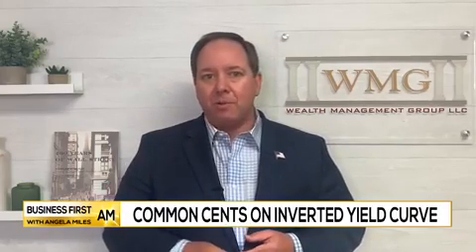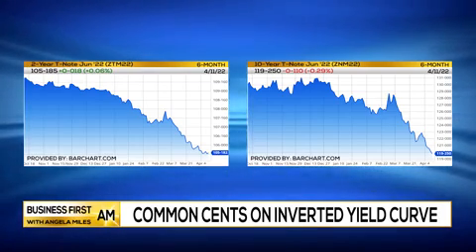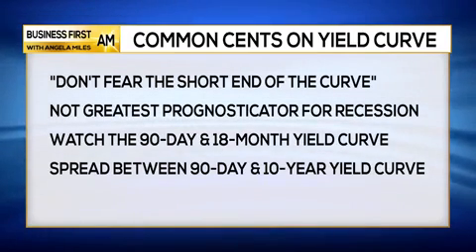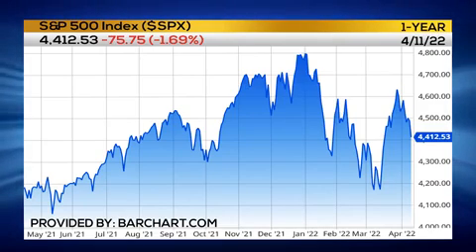Inverted Yield Curve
In this episode of Common Cents with Craig, Craig Bolanos the recent inversion of the Treasury Yield Curve, and what investors need to know.

The opinions voiced in this material are for general information only and are not intended to provide specific advice or recommendations for any individual. All investing involves risk, including loss of principal. International investing involves special risks, such as currency fluctuation and political instability and may not be suitable for all investors. The economic forecasts set forth may not develop as predicted. This information is not intended to be a substitute for specific individualized tax or legal advice. We suggest that you discuss your specific situation with a qualified tax or legal advisor.